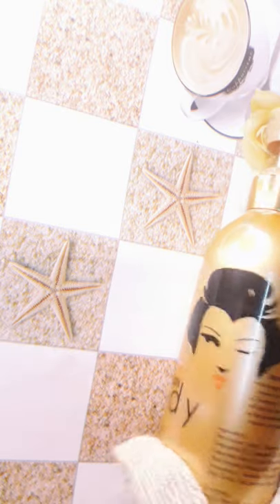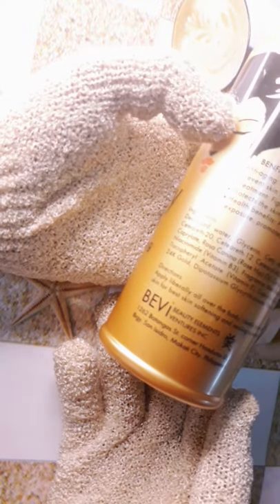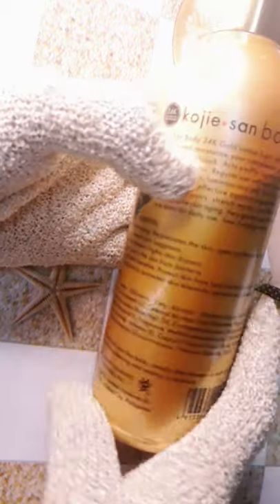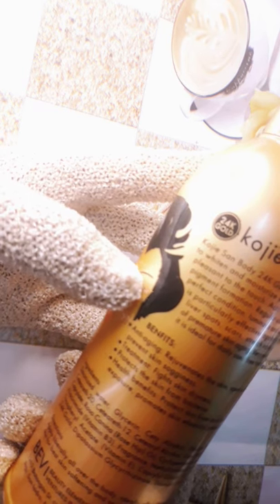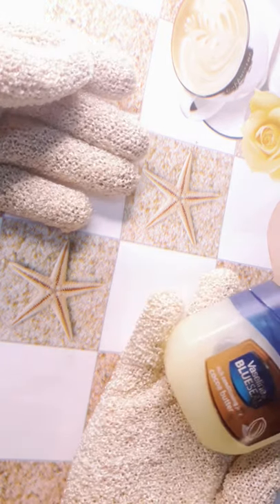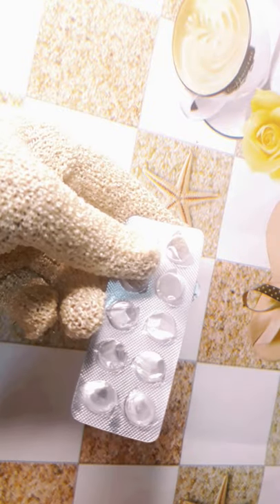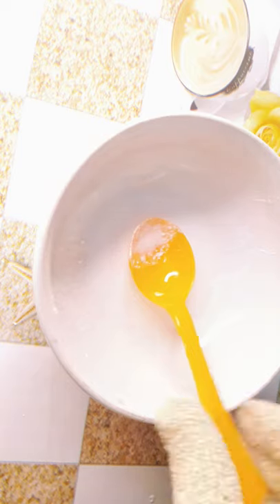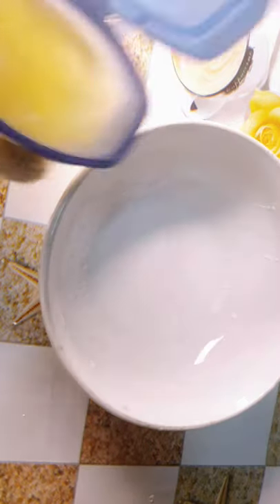SAY GOODBYE TO STRETCH MARKS, HOW TO REDUCE STRECH MARKS ,VASELINE HACKS,REMOVE STRETCH MARKS 2020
in 7 DAYS REMOVE  MOST STUBBORN STRETCH MARKS | HOW TO REDUCE STRECH MARKS /DIY AMAZING HOME REMEDIE

ingredients use in this video:

24k Gold kojic San body lotion free hydroquinone!

organic shea butter!

Vaseline blue blueseal cocoa butter!

Aspirin!